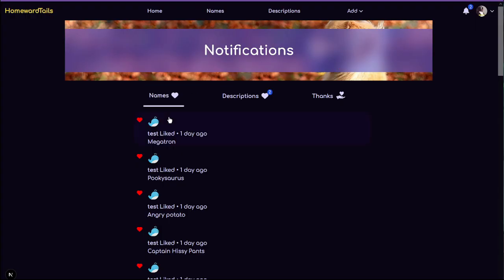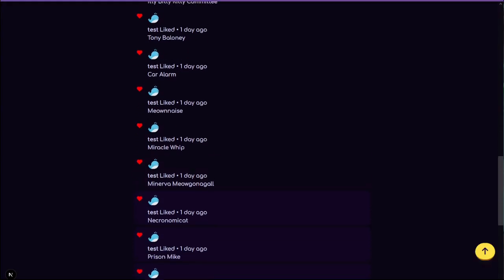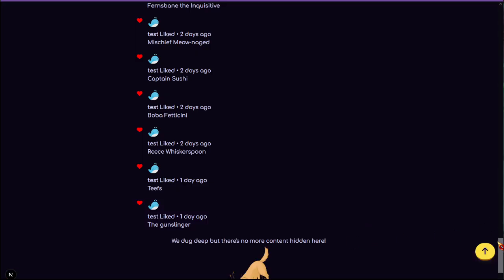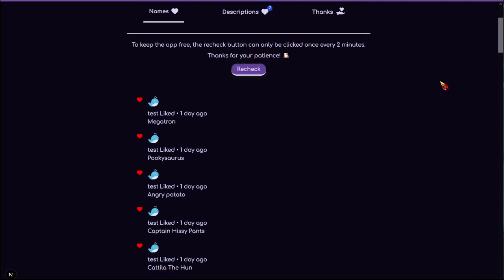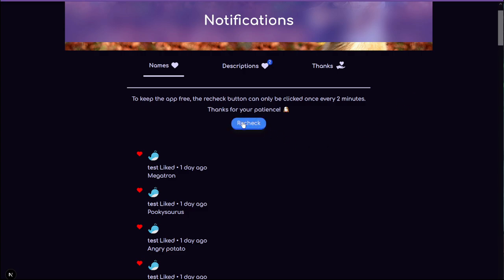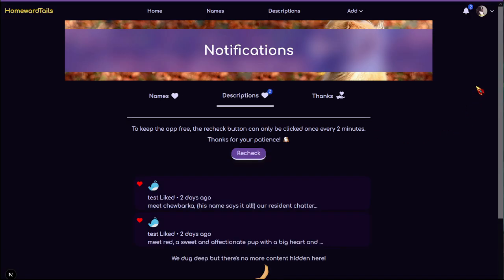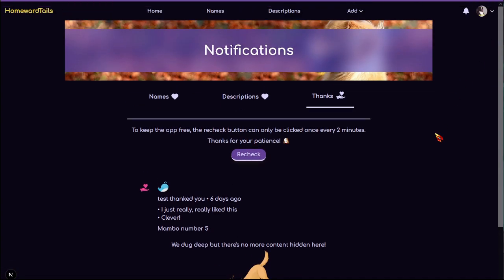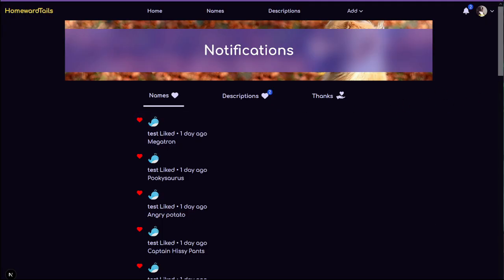Homeward Tails Update: Notifications finished!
The goal of Homeward Tails is to improve adoption rates by making it easier for animal welfare professions to create engaging and unique pet name and bios!

This series follows my development of Homeward tails.